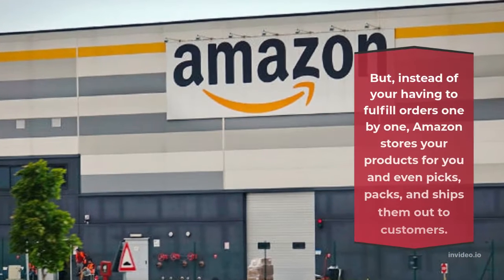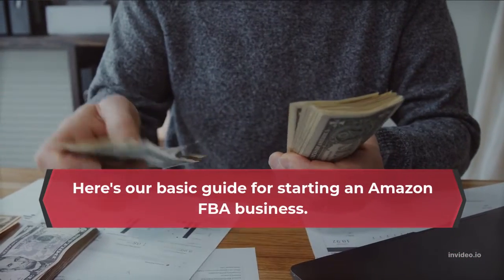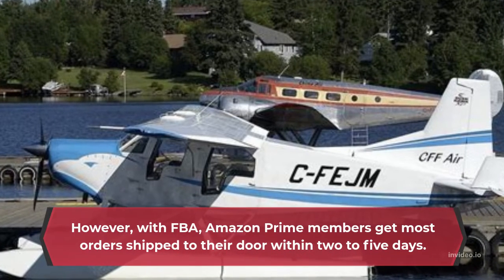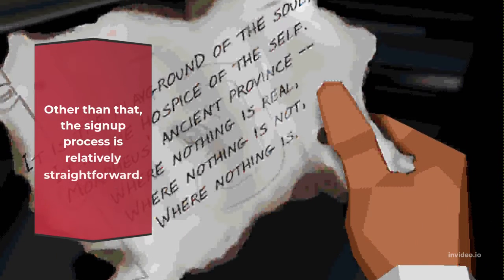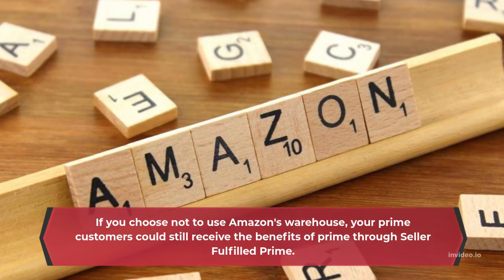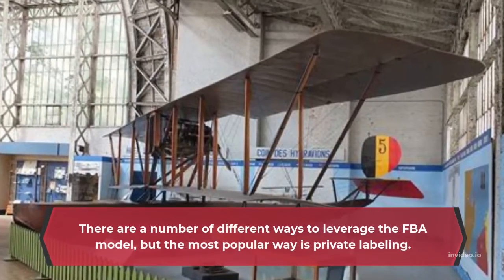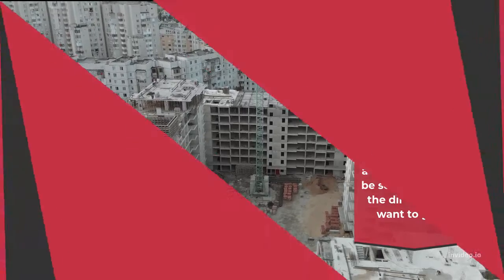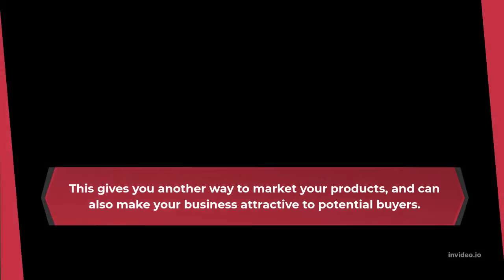Amazon fba | FBA step by step for beginners | English , Urdu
In this video you can gated all information about amazon fba step by step for beginners.

HOW TO SHIP AMAZON FBA